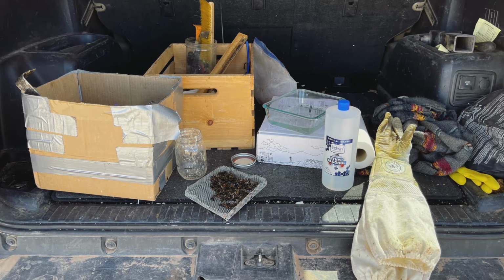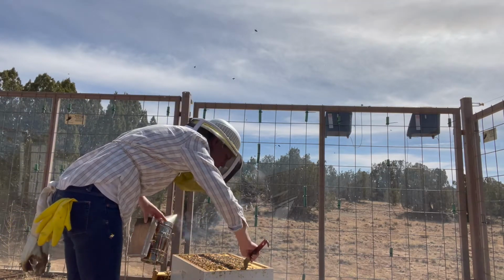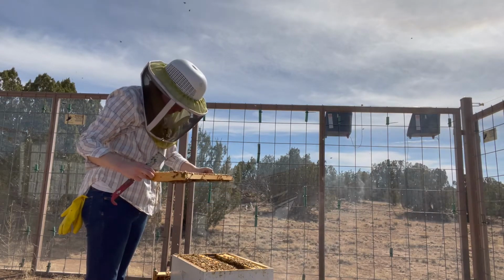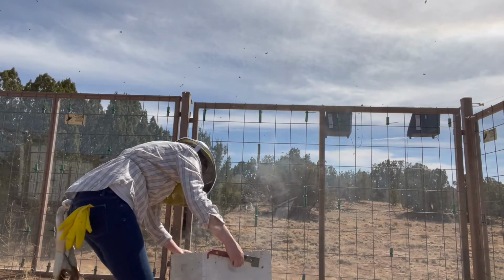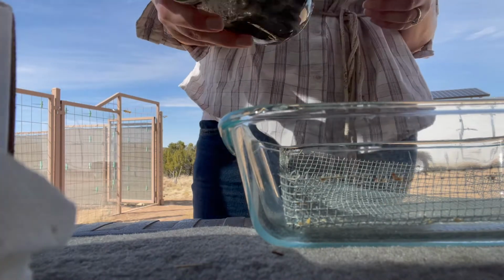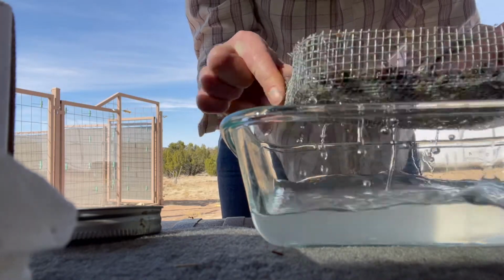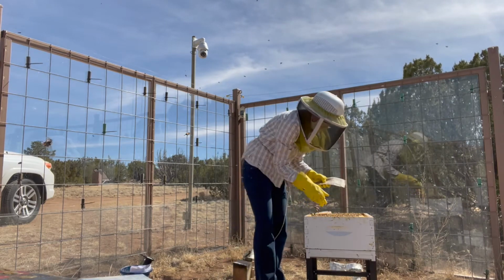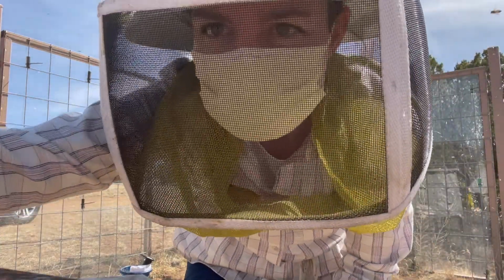Mite Testing: Alcohol Wash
This video demonstrates how to do an alcohol wash, and discusses why testing and treating for varroa mites is important.